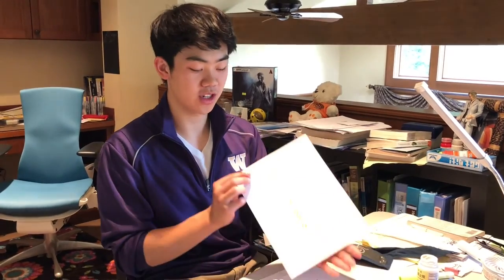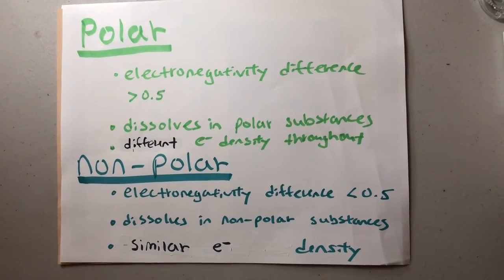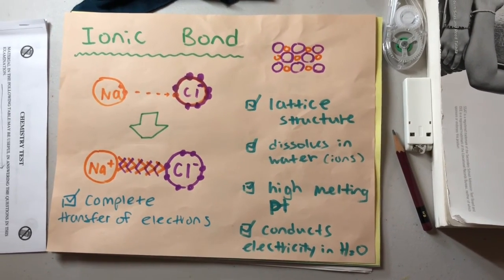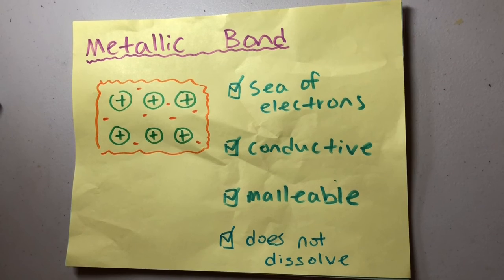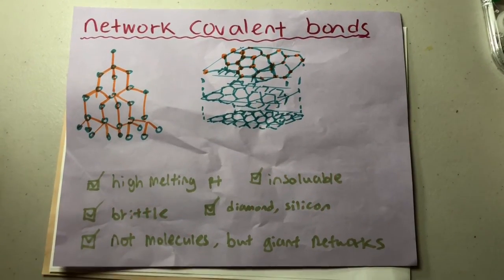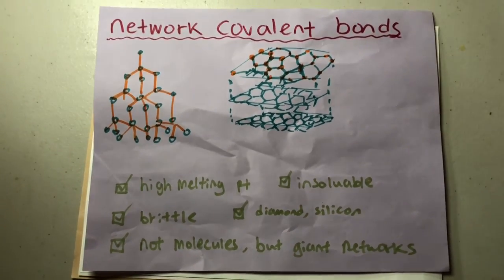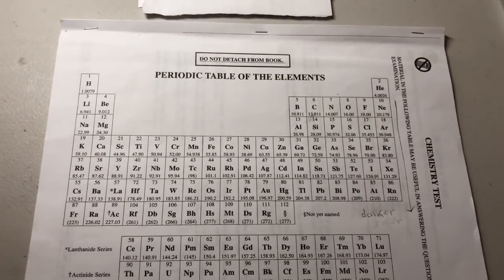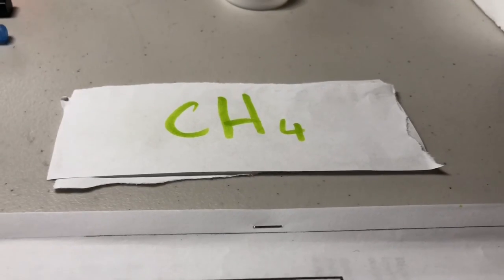Andrew Does Chemistry - Bond Types